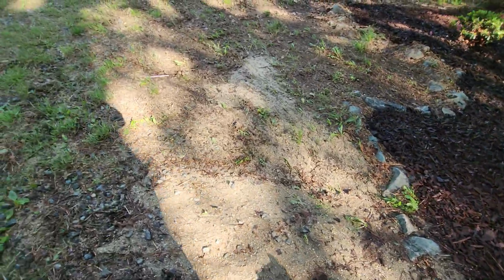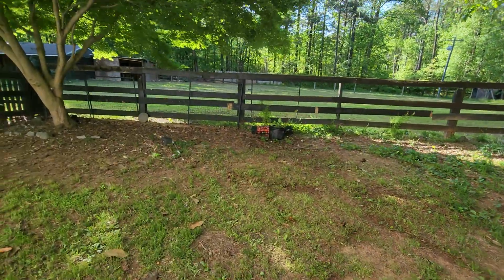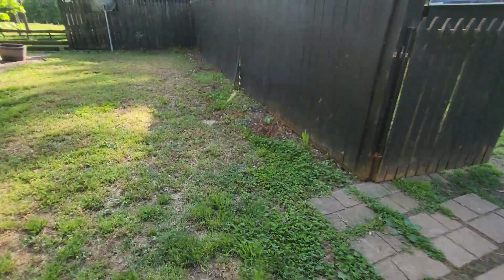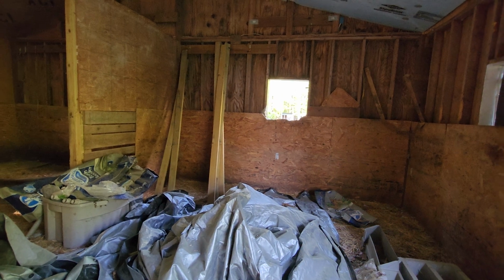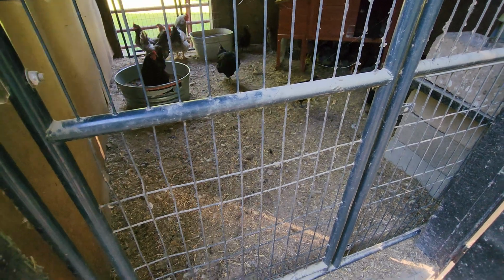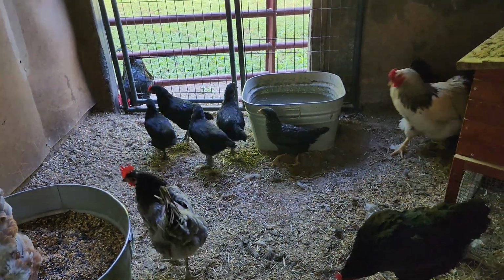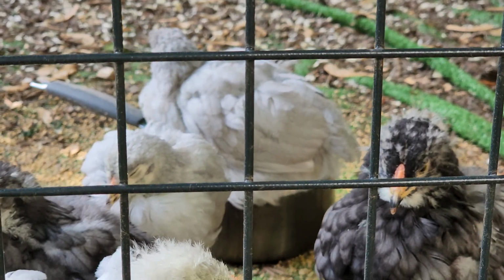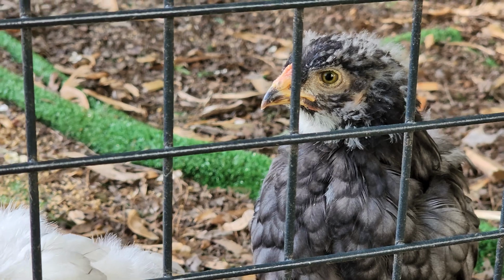Cane Corso puppy helps me garden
Art Instagram: @stcc.art
To inquire about future litters of puppies please fill out an application on our website at senzatempocanecorso.com